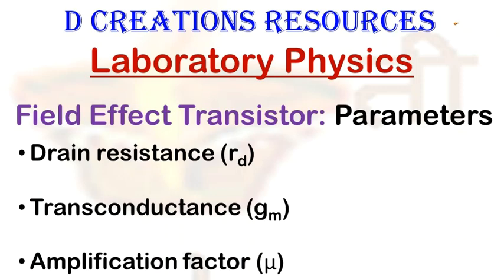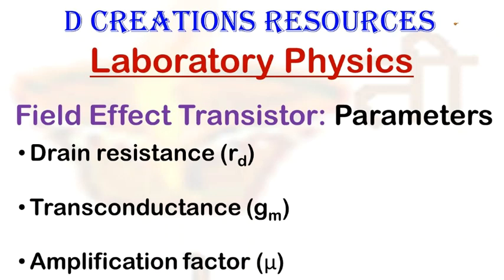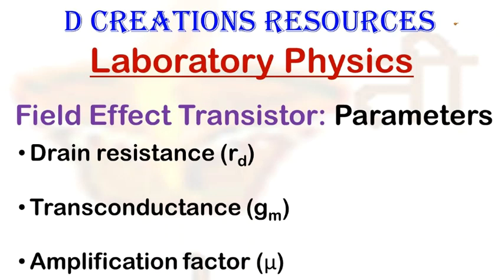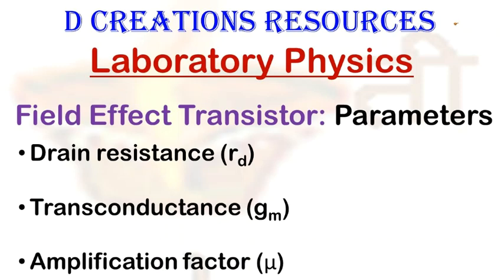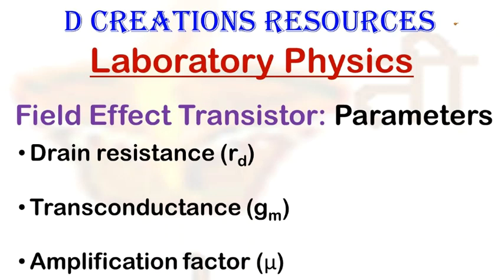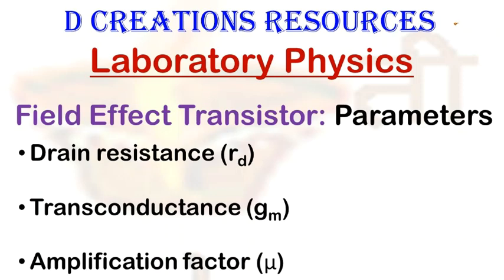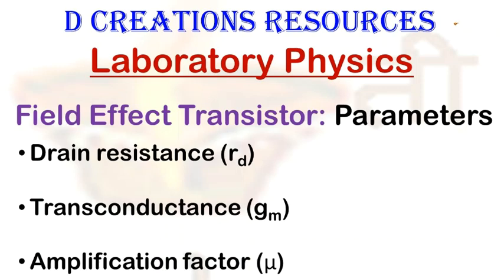FET parameters, Field Effect Transistor, Drain Resistance, Laboratory Physics, D Creations Resources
FET parameters, Field Effect Transistor, Drain Resistance, Transconductance, Amplification factor,Laboratory Physics, D Creations Resources